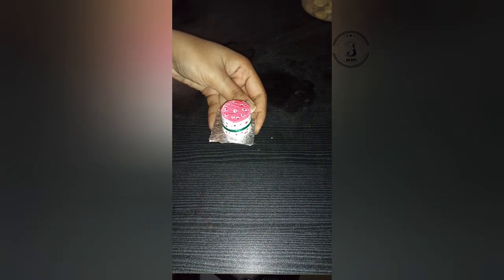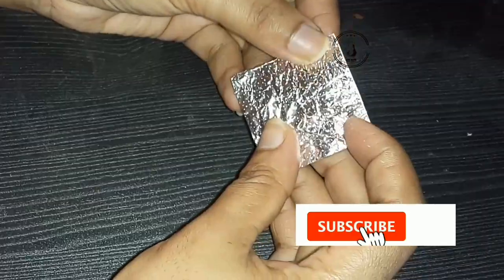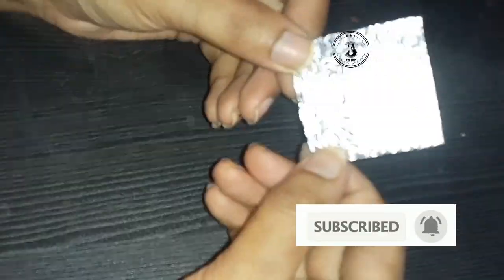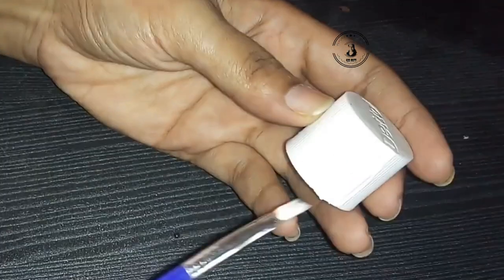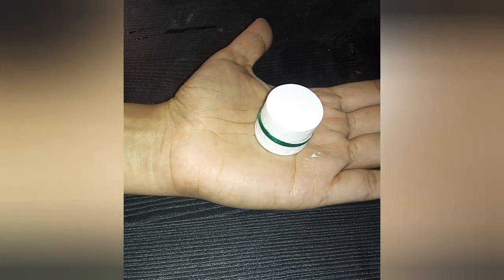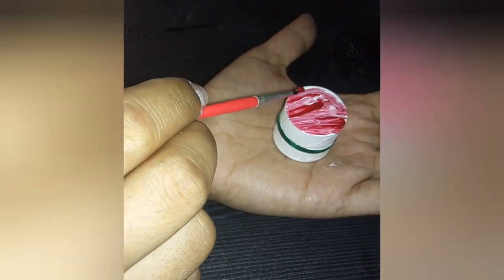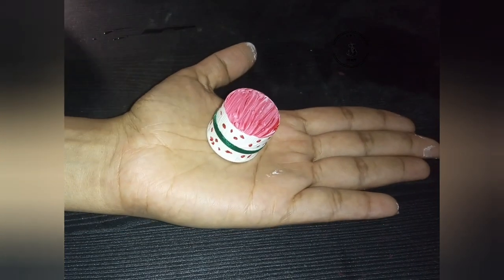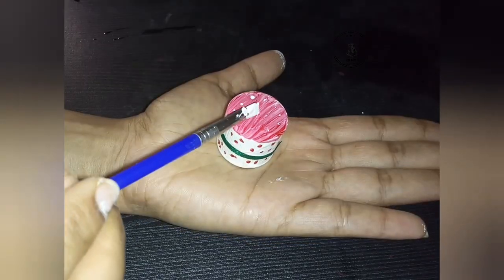small red velvet cake craft//bottle cap art//A2Z Dots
Hello friends,

A2Z Dots#A2Z Dots vlogs#bottle cap art